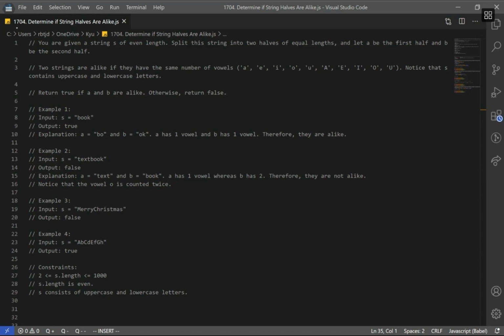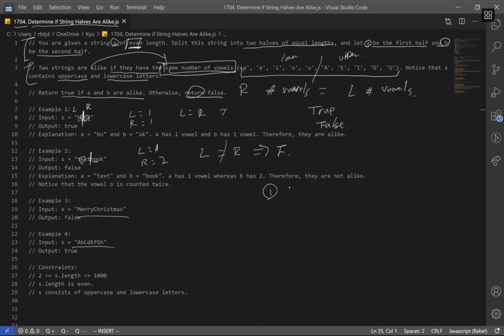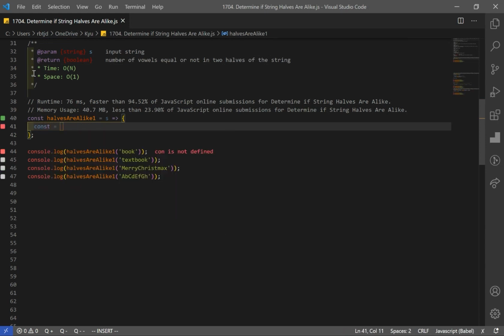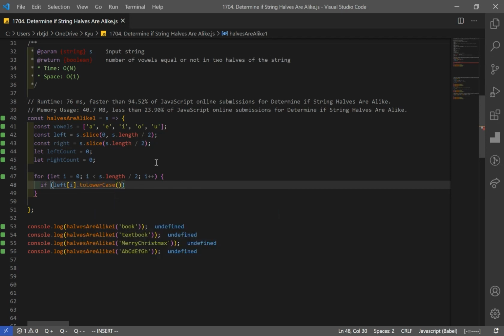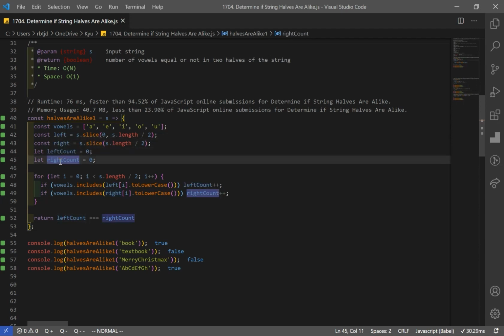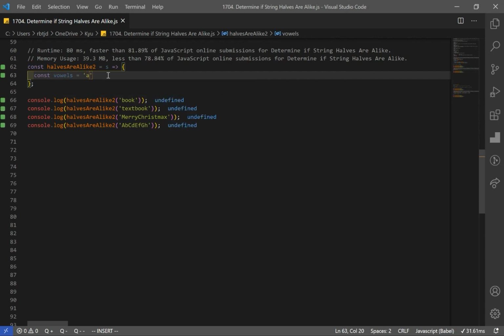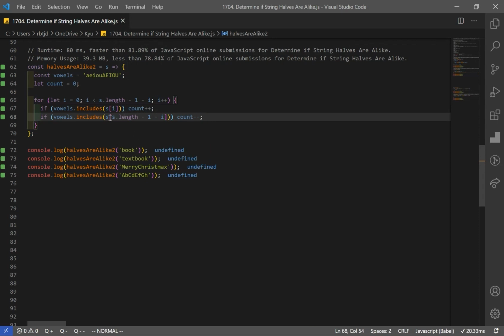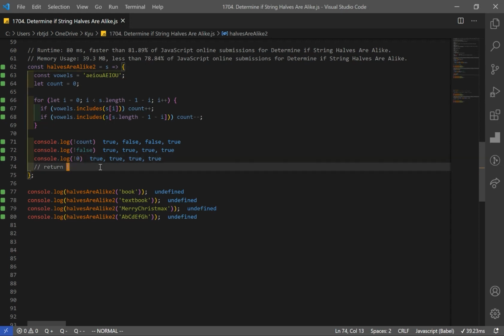leetcode - 1704 Determine if String Halves Are Alike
You are given a string s of even length. Split this string into two halves of equal lengths, and let a be the first half and b be the second half.

Two strings are alike if they have the same number of vowels ('a', 'e', 'i', 'o', 'u', 'A', 'E', 'I', 'O', 'U'). Notice that s contains uppercase and lowercase letters.

Return true if a and b are alike. Otherwise, return false.

0:05 Problem Overview
2:41 Solution 1
7:33 Solution 2